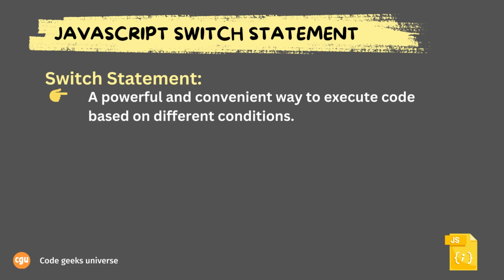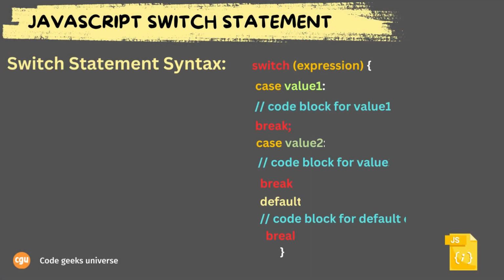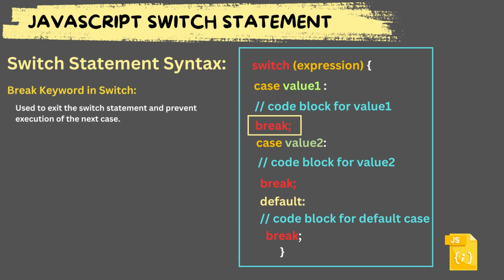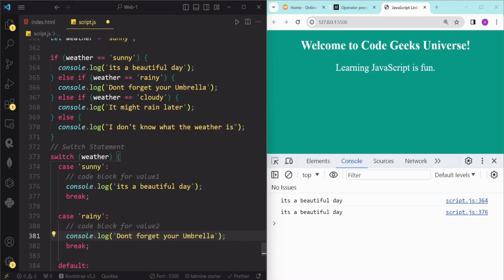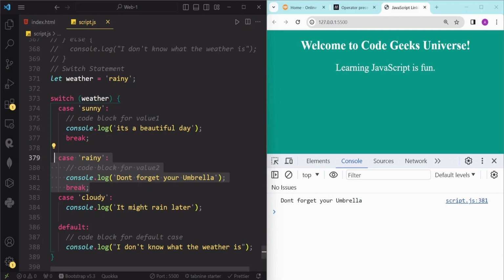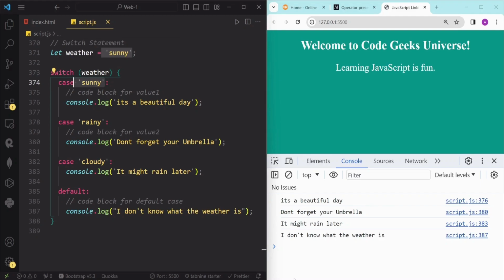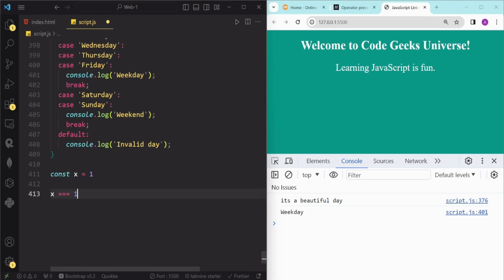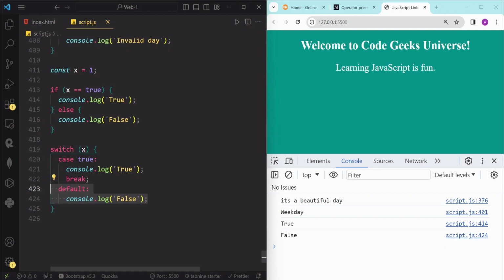JavaScript Switch Statement | Full Stack Web Development | Web Development Tutorial #61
In this video, we're delving deep into the versatile world of JavaScript Switch Statements.

🔍 Ever wondered how to streamline complex decision-making in your code? The Switch Statement is your solution!

In this video, you'll uncover:

🔹 The essence of the JavaScript Switch Statement.
🔹 A breakdown of the syntax for a crystal-clear understanding.
🔹 The role of 'break' and 'default' keywords in your code control.
🔹 How to maximize efficiency by sharing code blocks among different cases.
🔹 The importance of strict comparison to avoid unexpected results.

To make it even more exciting, we'll round off with a real-world example that demonstrates the Switch Statement's incredible power.

Master JavaScript's versatile Switch Statement with Code Geeks Universe, and let your code shine! 🌟🖥️💻📚